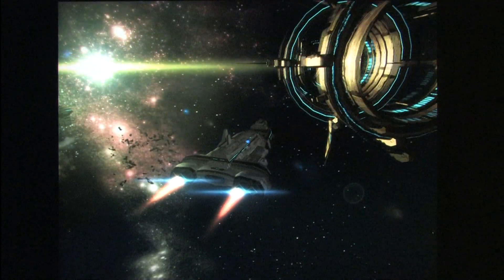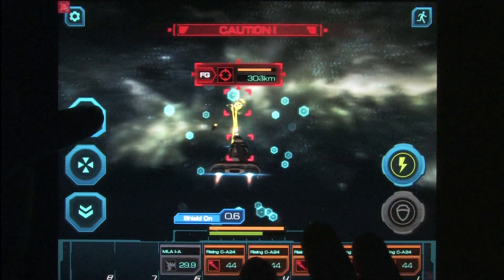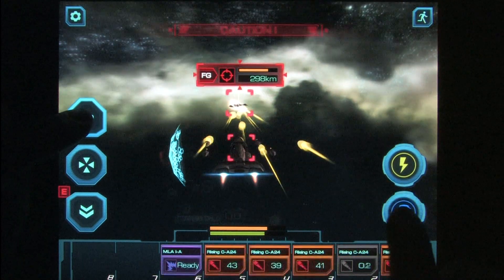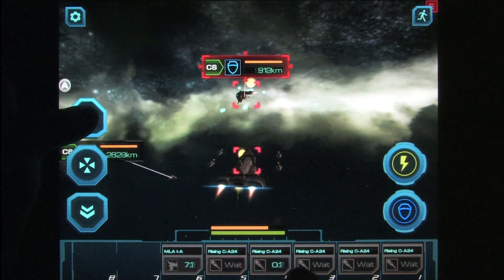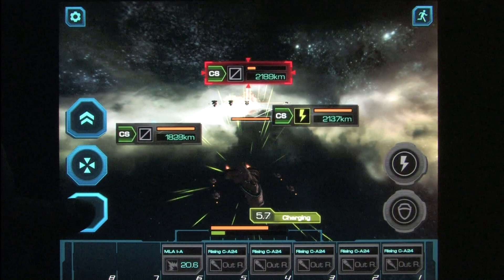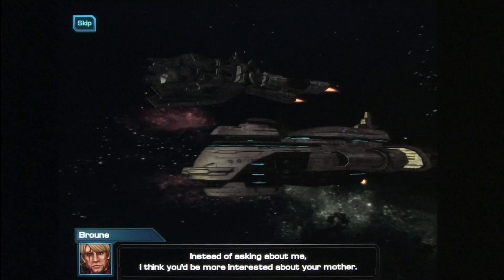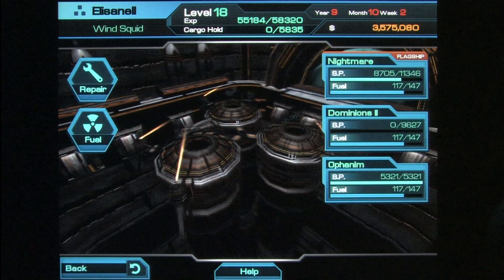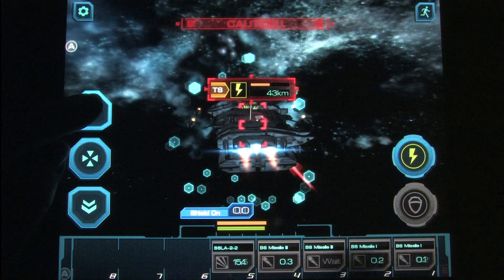Classic Game Room - GALACTIC PHANTASY mobile review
Galactic Phantasy review. Classic Game Room reviews GALACTIC PHANTASY for the iPad from Moonfish Software Limited. Galactic Phantasy is also available for the iPhone and iPod Touch. Play as a space pirate in this action space adventure RPG style game where you buy huge space ships and equip them with guns and armor.